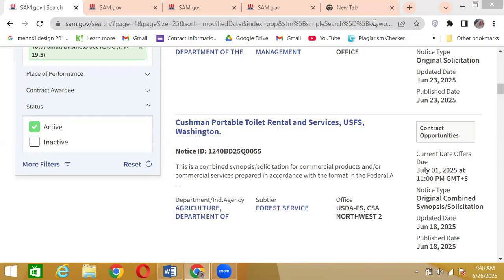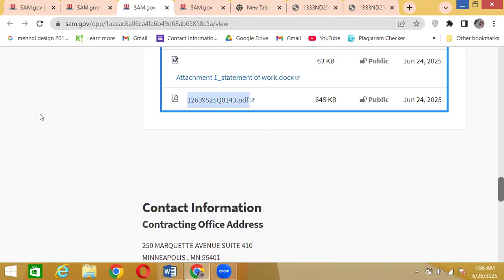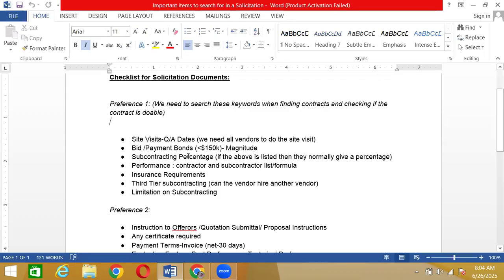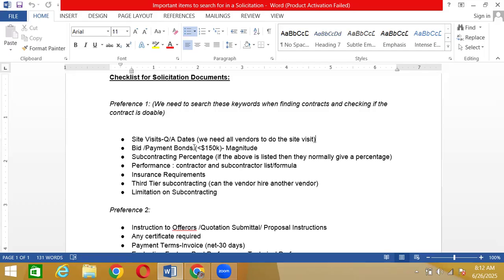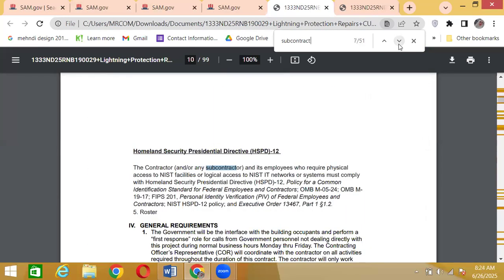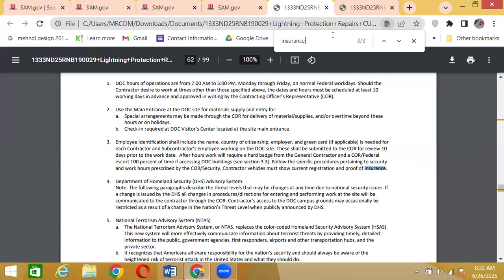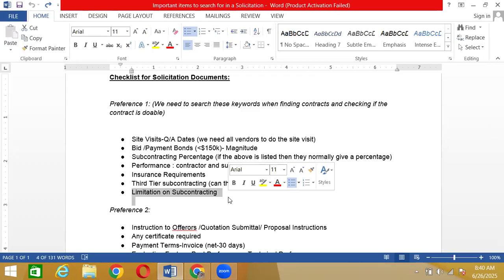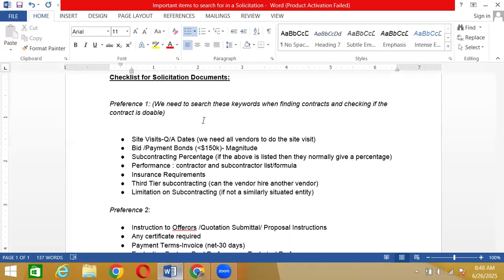3. Selecting Contracts Set Criteria -Preference 1